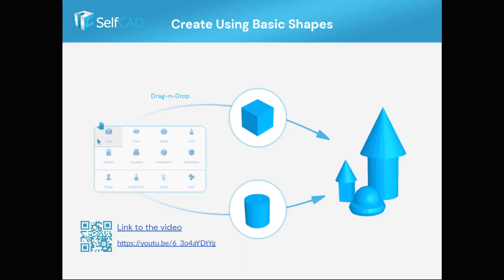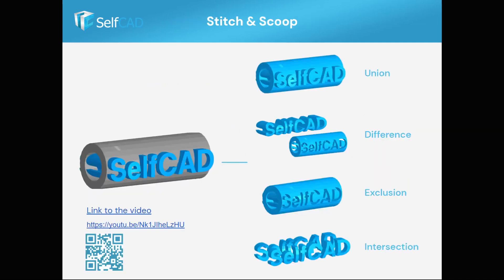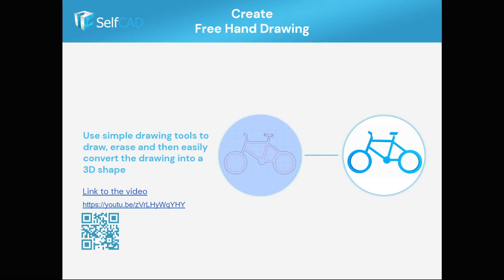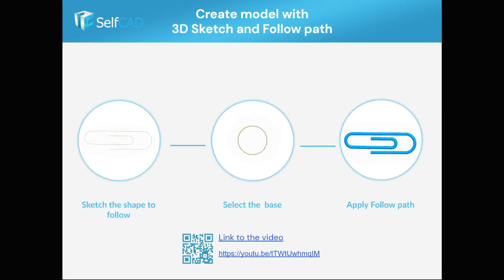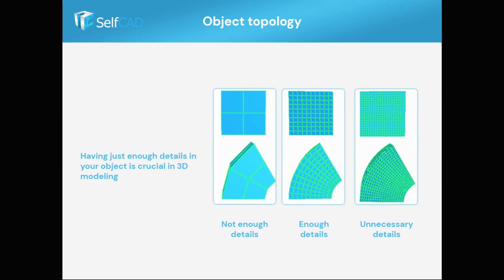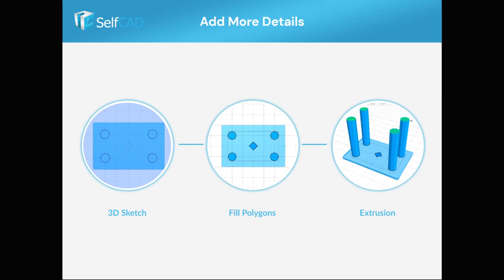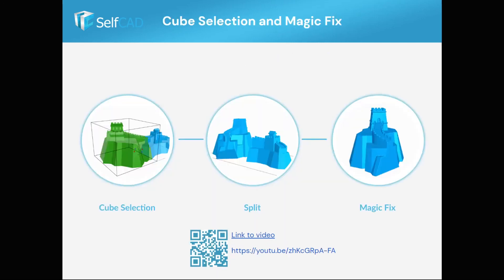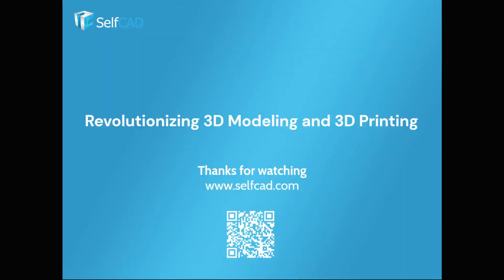Top Free 3D CAD Design Software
SelfCAD Is The Best 3D CAD Design Software For Beginners.